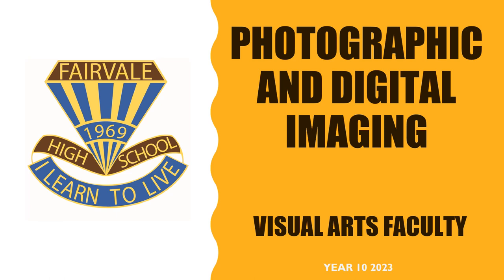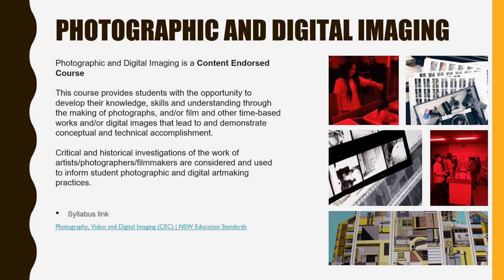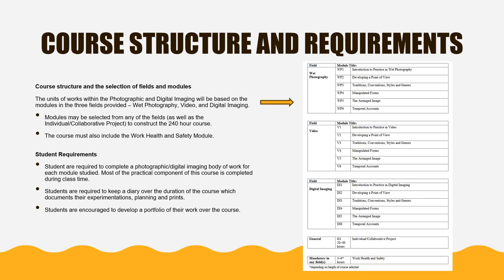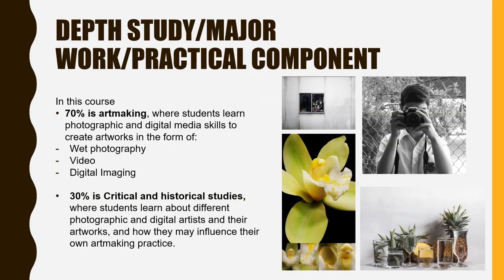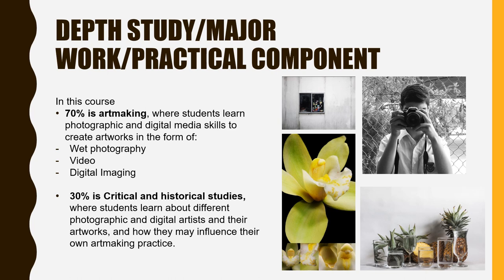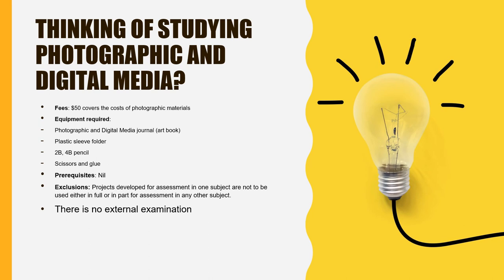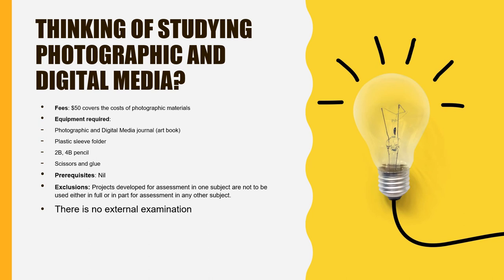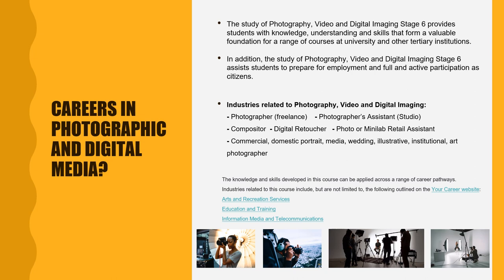FVHS Stage 6 Visual Arts - Photography and Digital Media